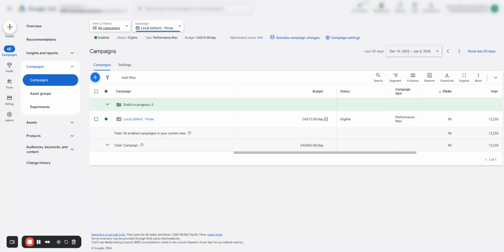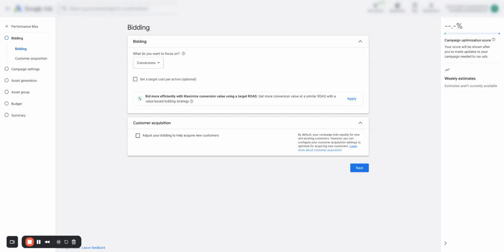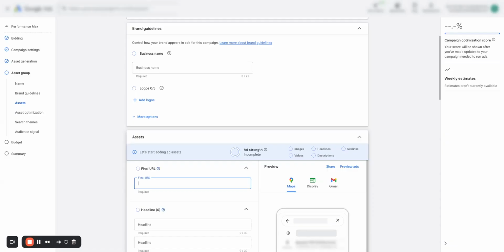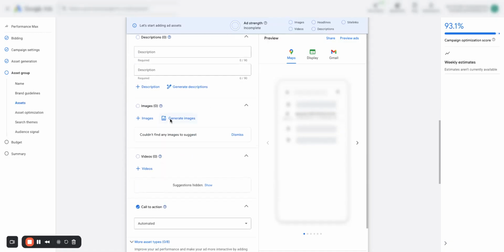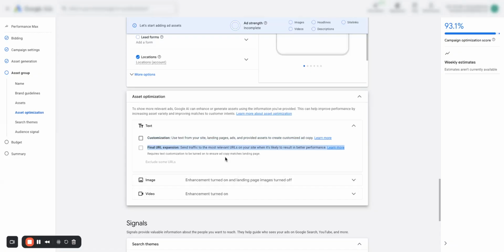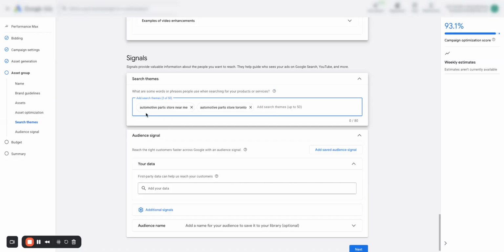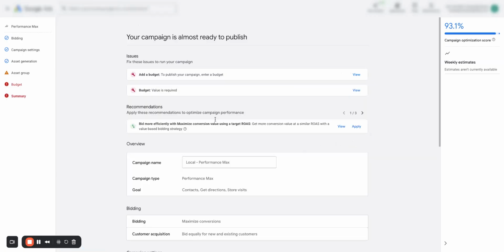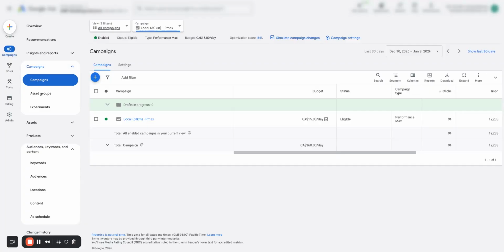How to Drive Foot Traffic to Your Storefront Showroom with Google Ads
Want this done for you?